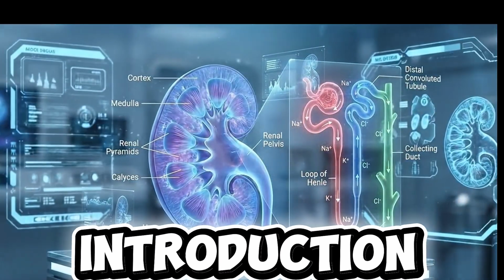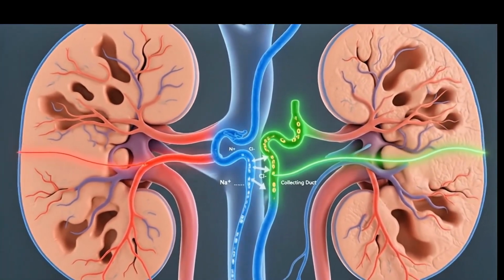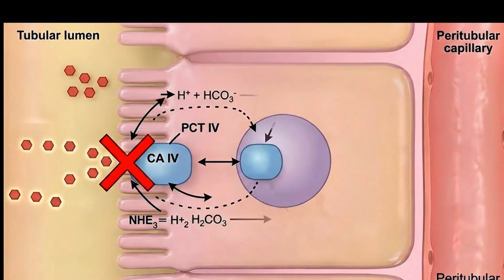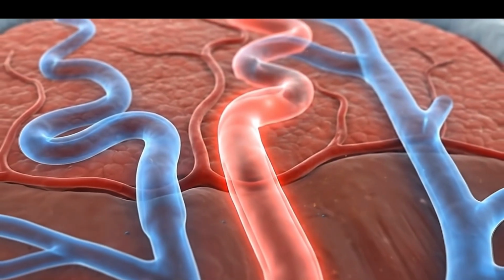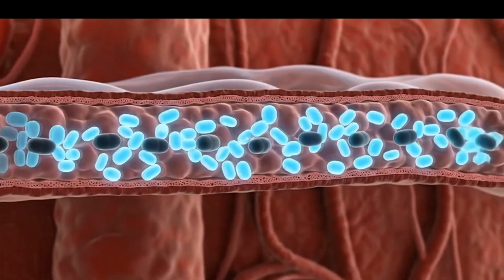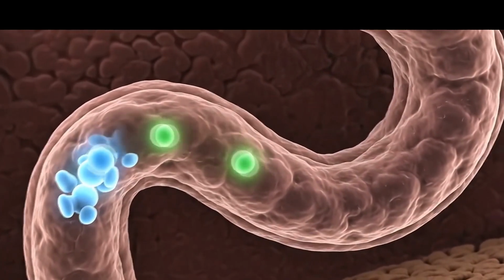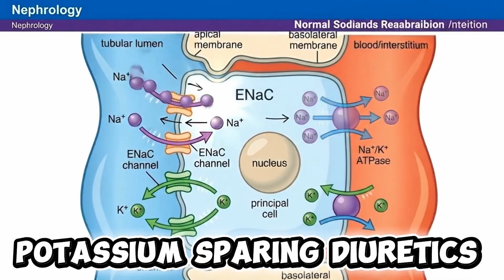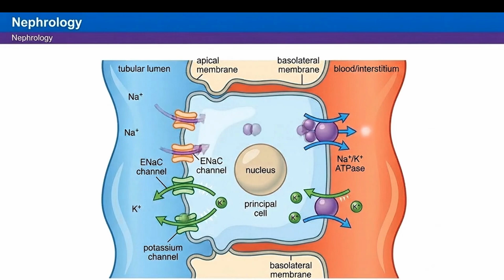Diuretics Mechanism of Action (MOA) | Pharmacology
📌 DESCRIPTION
Master Diuretics Pharmacology in this complete, high-yield lecture designed for MBBS, USMLE, and exam preparation 💊
In this video, we cover Diuretics Classification, Mechanism of Action (MOA), and Clinical Uses in a simple and easy-to-understand way. From Loop Diuretics to Thiazide, Potassium-Sparing, Osmotic, and Carbonic Anhydrase Inhibitors, everything is explained with a clear focus on nephron physiology and kidney function 🧠
You’ll learn how different diuretics act on various parts of the nephron, including the proximal tubule, loop of Henle, distal convoluted tubule (DCT), and collecting duct, along with their effects on sodium, water, and electrolyte balance.
✔️ Diuretics classification (Loop, Thiazide, K-Sparing, Osmotic, CA inhibitors)
✔️ Mechanism of action (MOA) – explained step-by-step
✔️ Important drugs: Furosemide, Mannitol, Spironolactone, Hydrochlorothiazide, Acetazolamide
✔️ High-yield concepts: NKCC2 inhibitor, ENaC blockers, Aldosterone antagonists
✔️ Electrolyte changes: Hypokalemia, Hyperkalemia, Metabolic alkalosis/acidosis
✔️ Clinical uses: Hypertension, Edema, Heart Failure, Cerebral edema, Glaucoma.

🔊 Artist:

Savfk
    / savfkmusic
   / savfk
   / savfkmusic